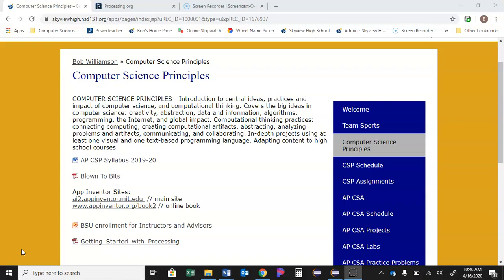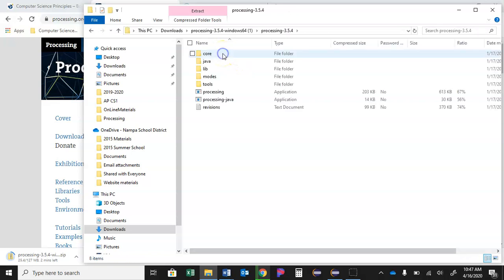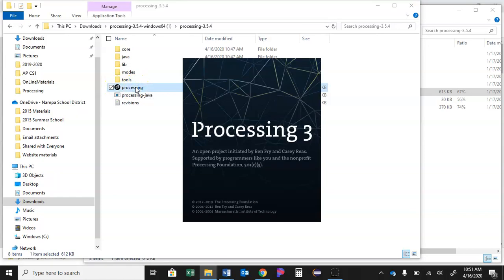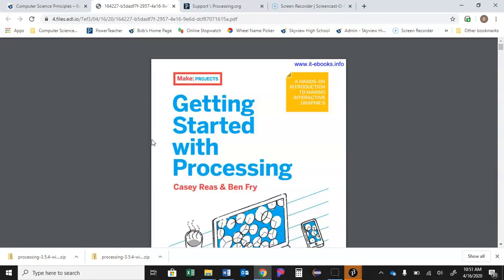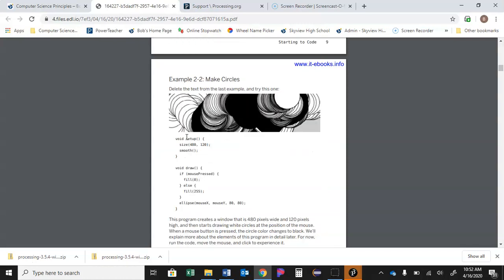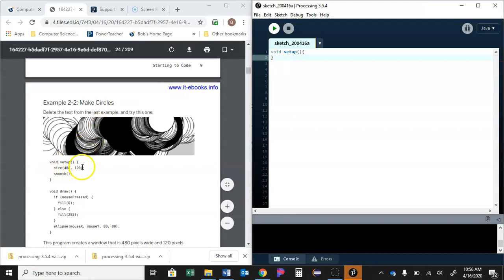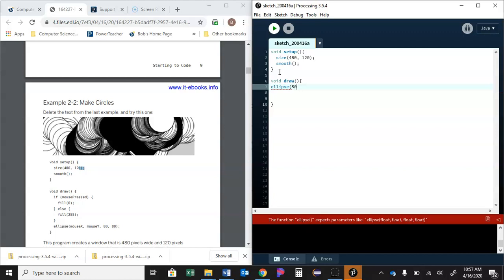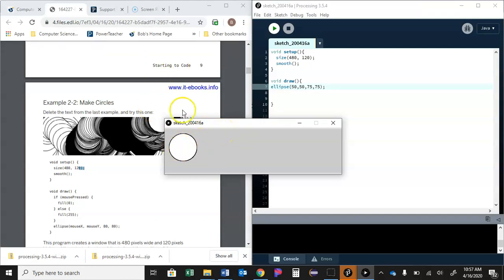DownloadingProcessing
Video on how to download your processing software